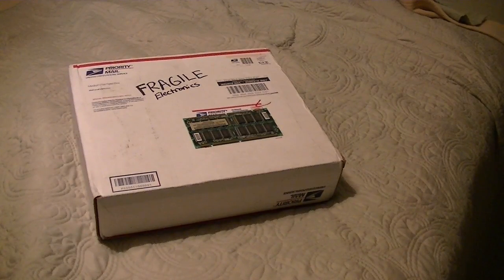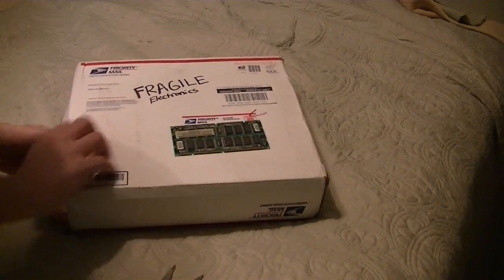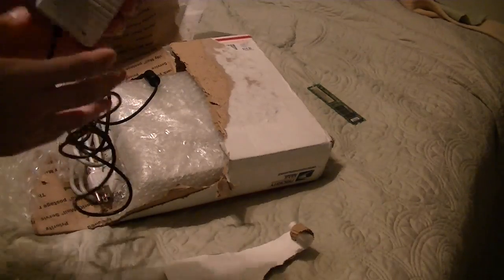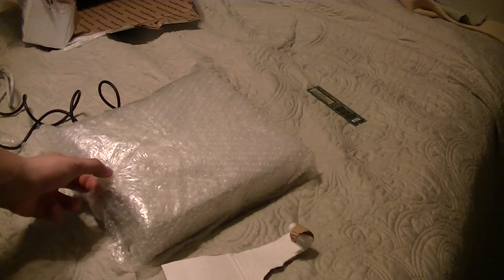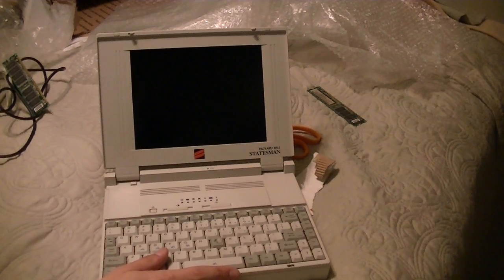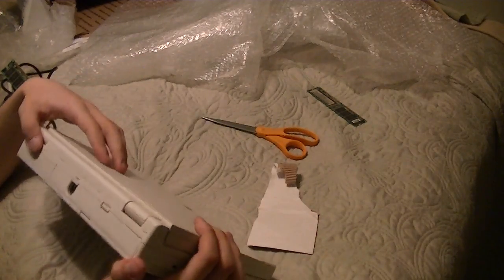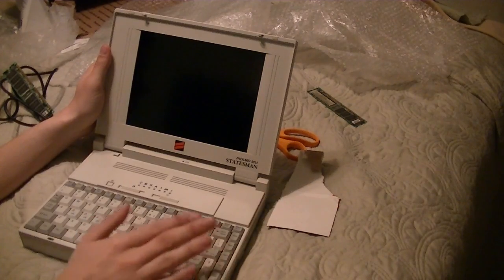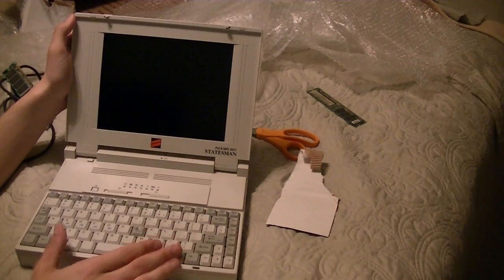Unboxing the Packard Bell Statesman Laptop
Thanks to my good friend William for sending this to me. Very rare!